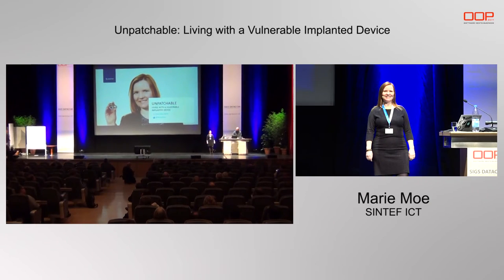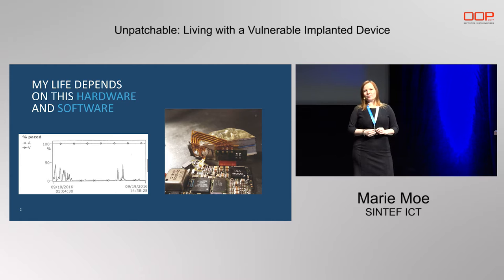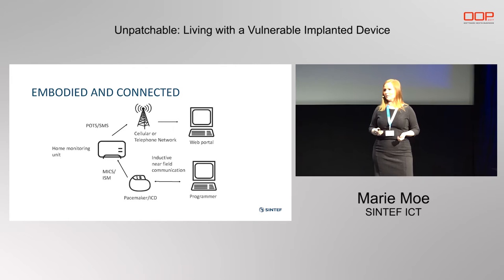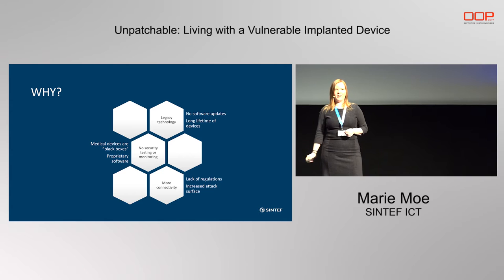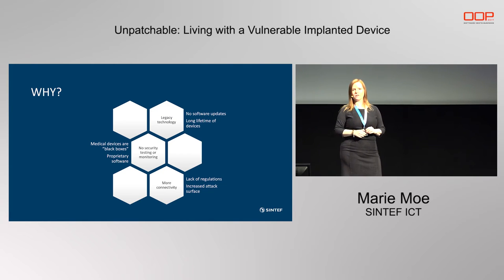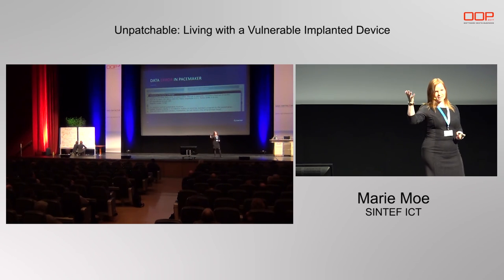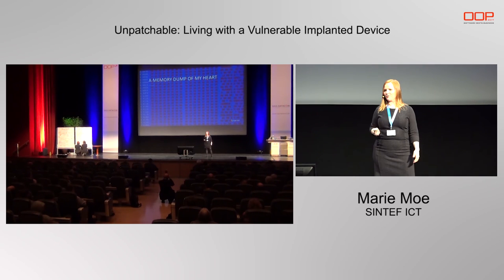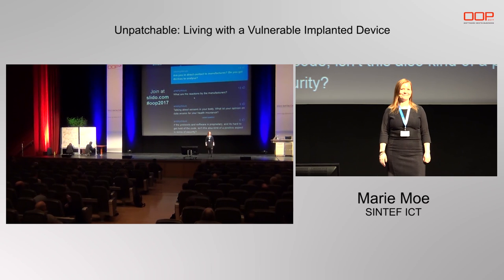Keynote @OOP2017 - Marie Moe: "Unpatchable: Living with a Vulnerable Implanted Device"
Gradually we are all becoming more and more dependent on machines, we will be able to live longer with an increased quality of life due to machines integrated into our body.

However, our dependence on technology grows faster than our ability to secure it, and a security failure of a medical device can have fatal consequences. Marie’s life depends on the working of a medical device, a pacemaker that generates every single beat of her heart.

As a security-professional Marie is worried about her heart‘s attack surface. How can she trust the machine inside her body, when it is running on proprietary code and there is no transparency? This is why she acquired medical devices that can communicate with her pacemaker, and started a project on investigating the security of her medical implant, together with a team of volunteer hackers.

This talk is about Marie‘s personal experience with being the host of a vulnerable medical implant, and why she decided to start a hacking project on the security of her own personal critical infrastructure.